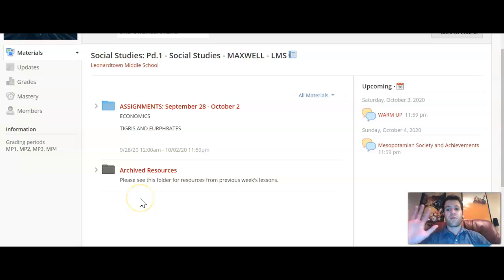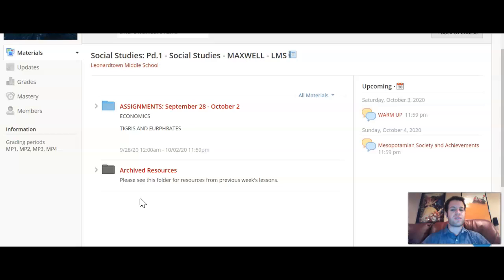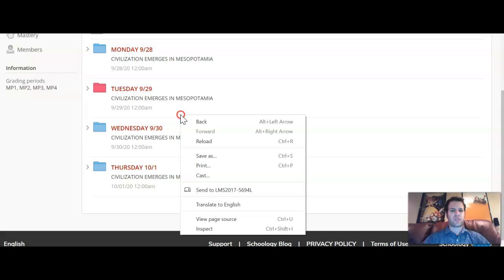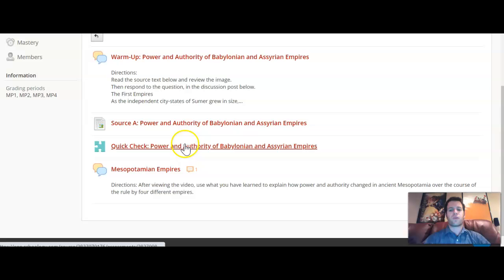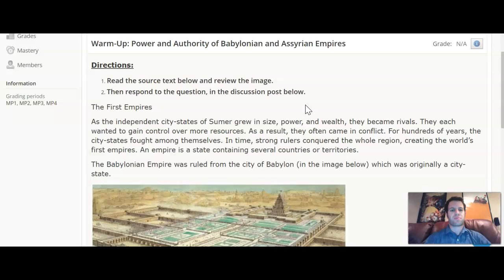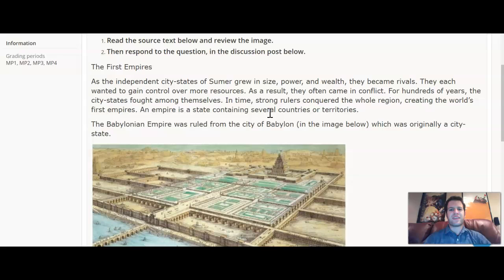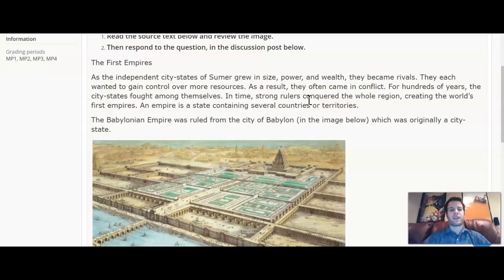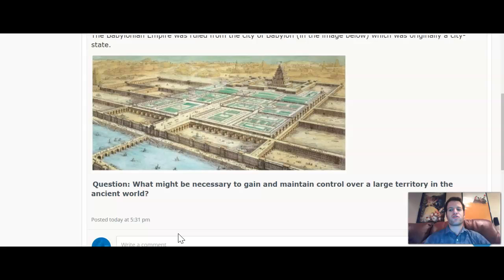Mr. Maxwell 6th Grade Social Studies, LMS, 10/1 Part 1